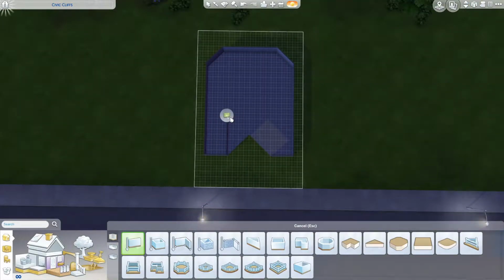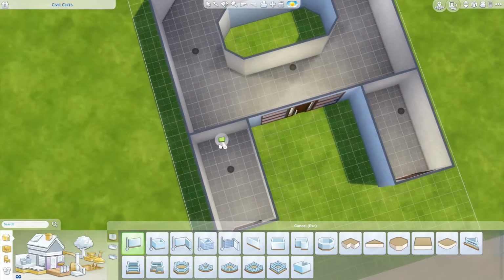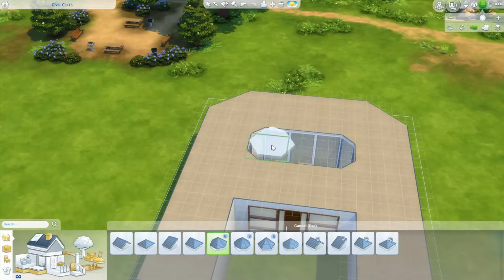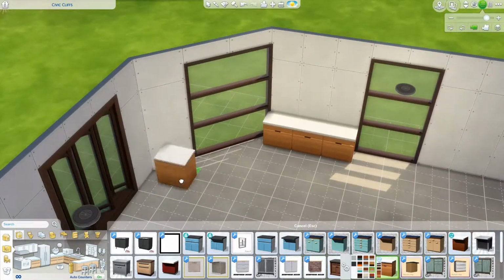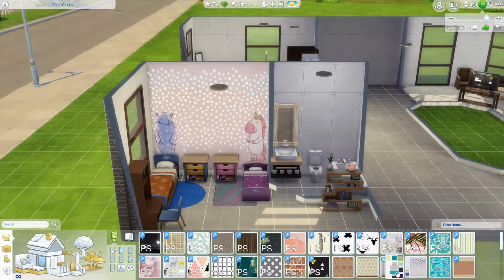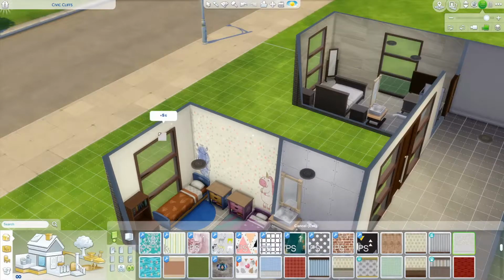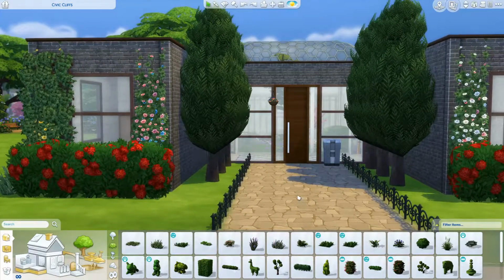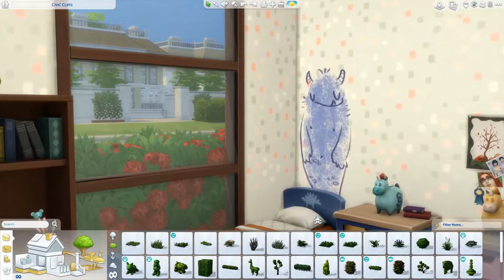The Sims 4 Speed Build | Alphabet Build Challenge "A" | DeeZee TV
Hello everyone, I tried my hand at the alphabet build challenge which was inspired by Deligracy. I hope you enjoy.